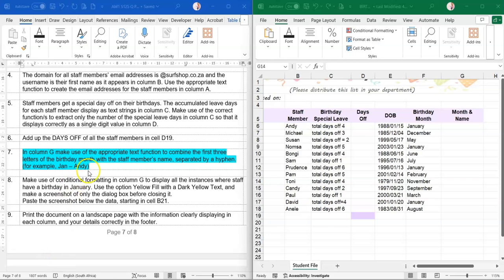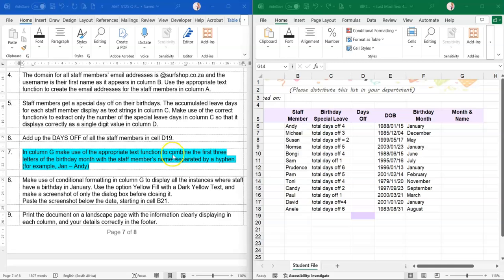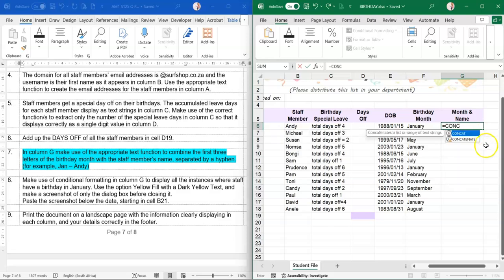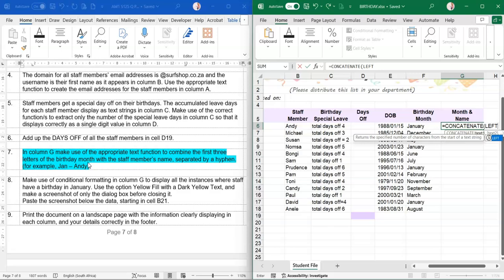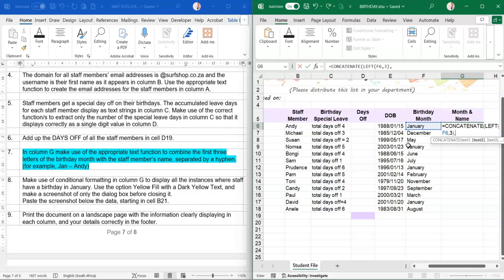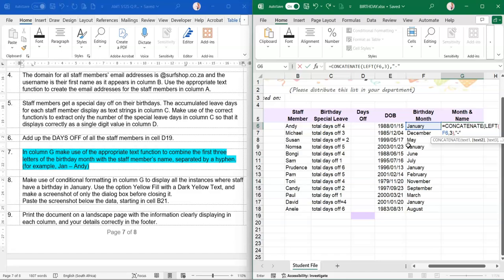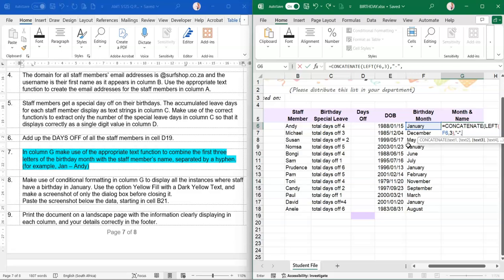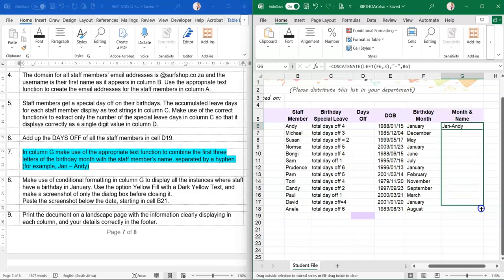Excel: Concatenate with Left formula